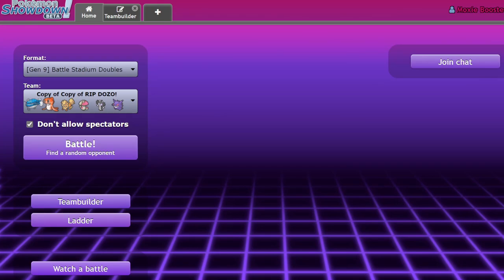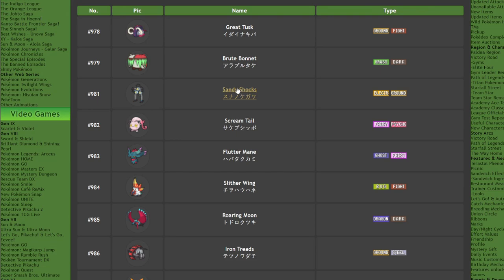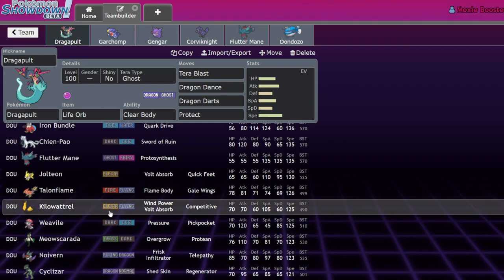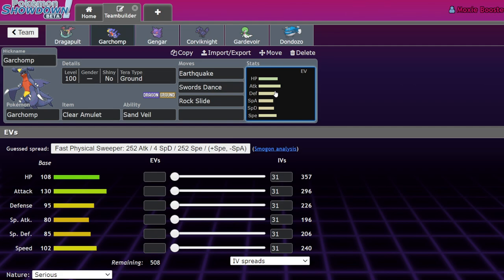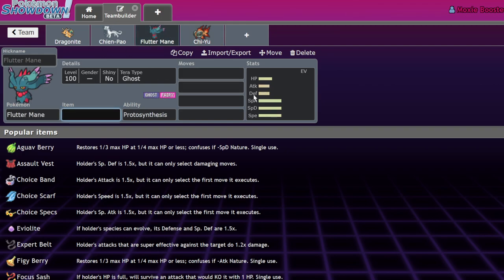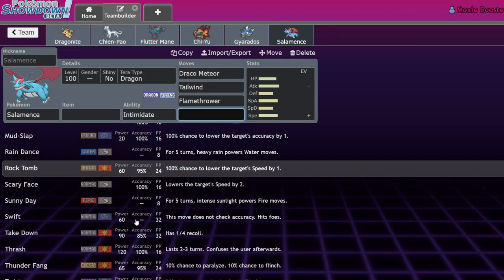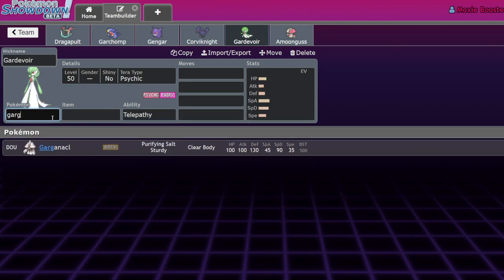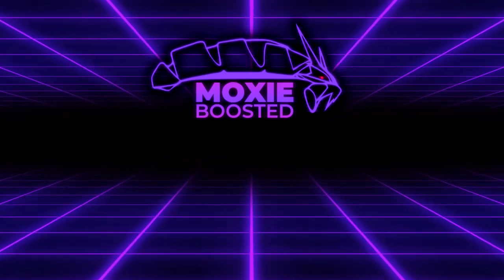PARADOX & LEGENDARY POKEMON BANNED! VGC 2023 Series 1 Rules Analysis | Pokemon Scarlet & Violet VGC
5. Download and install OBS Streamlabs with my